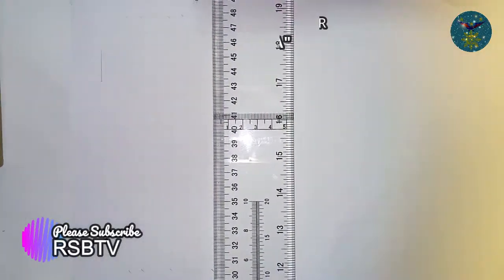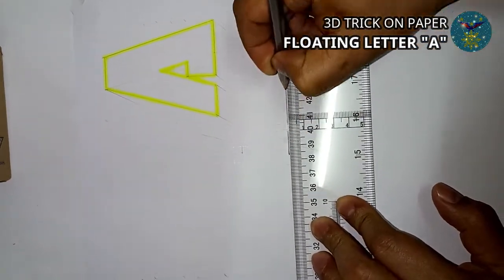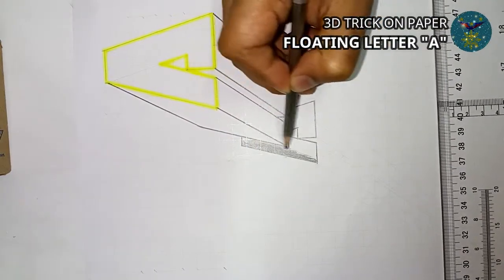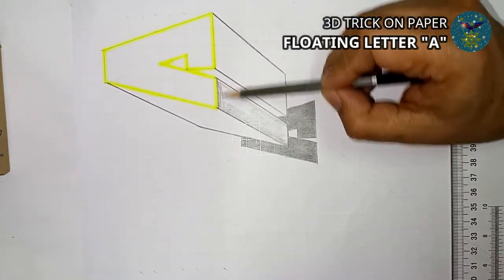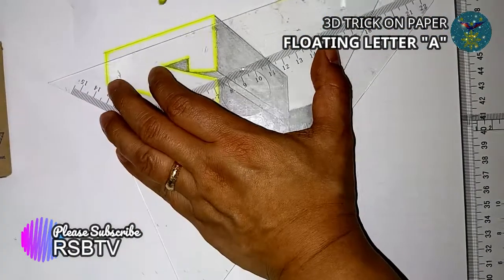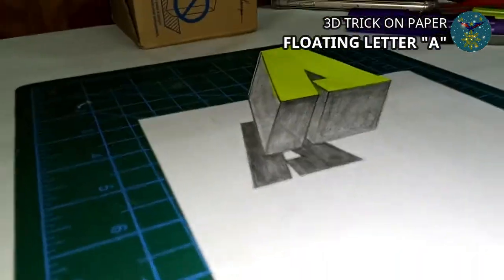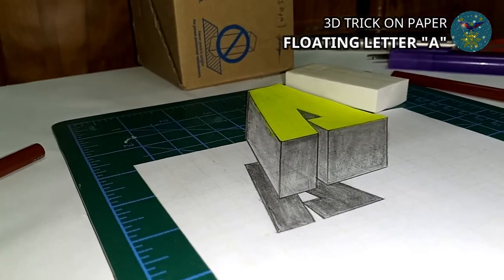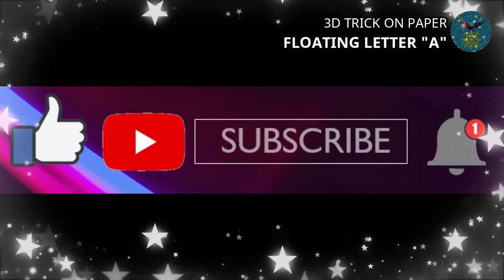How to draw 3d art on paper || TRICKS - FLOATING LETTER "A"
In this video you will learn how to draw 3D Tricks on paper step by step with voice for you to understand the process of this anamorphic illusion.